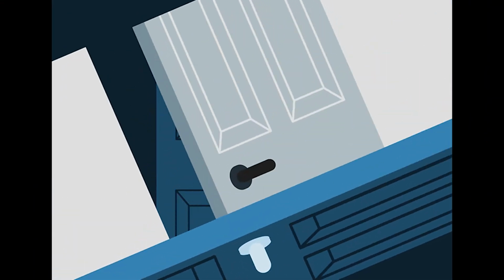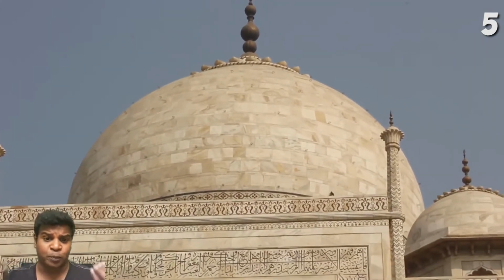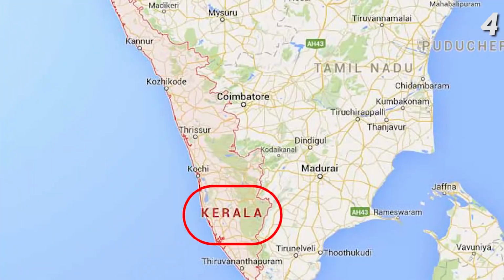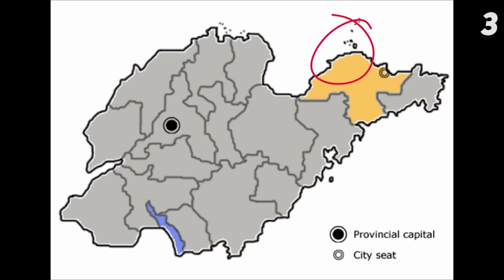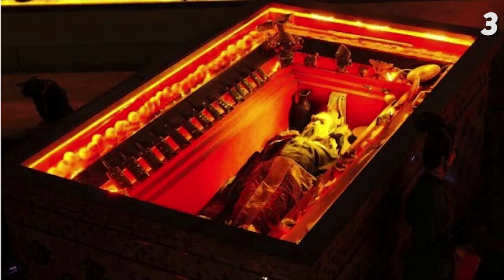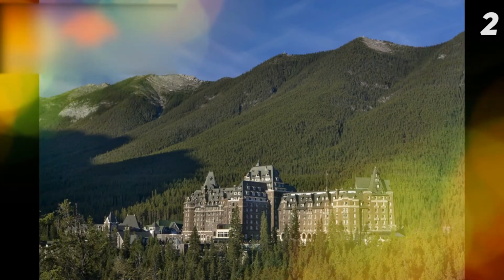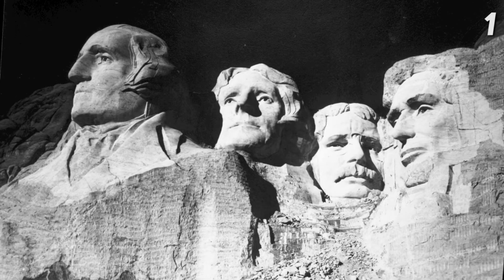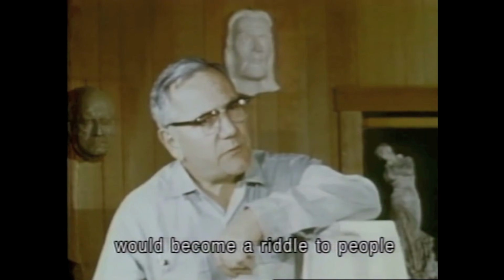5 MYSTERIOUS Doors That Can NEVER Be Opened…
Doors are meant to be opened right. Well not these doors they’re thought to contain anything from treasure and untold riches to mummified remains and ancient curses. From the Padmanabhaswamy temple to the TajMahal some of the most visited places in the world have secret rooms and chambers sealed off by mysterious doorways.
Governments won’t talk about what’s inside them and once sealed they’ve remained closed. But what exactly are they protecting us from are they ever going to be open. Some of them should stay shut like doors that lead to nuclear waste and infectious diseases. But we can’t help but wonder what mysteries others hold like the Sphinx legendary Hall of Records. Make sure to watch the whole video and see why these doors can never be opened.